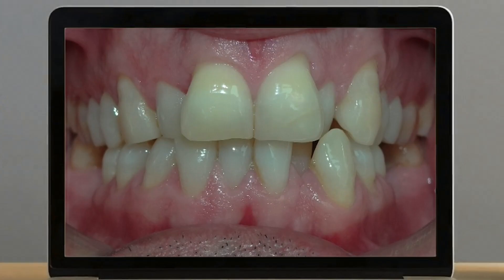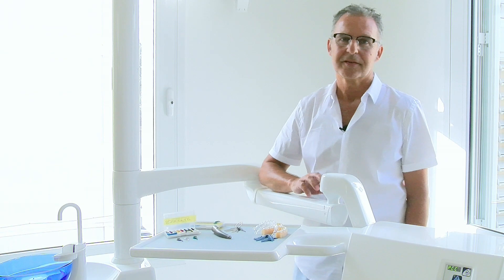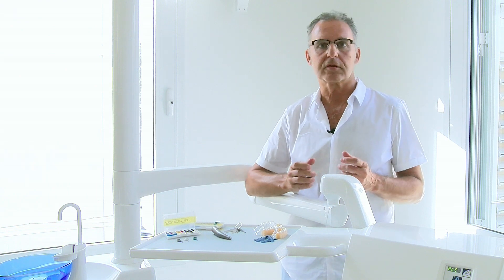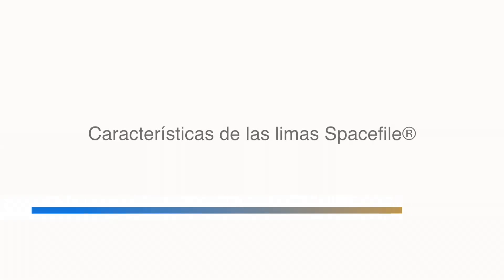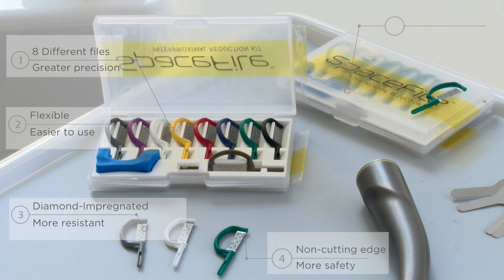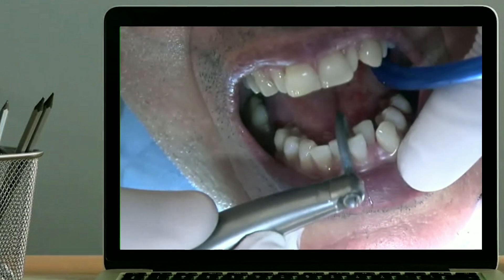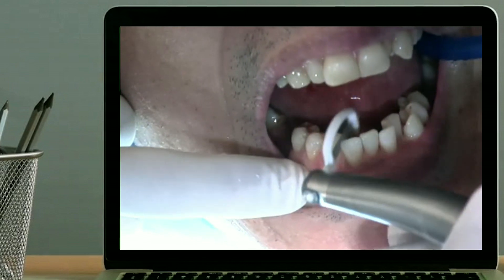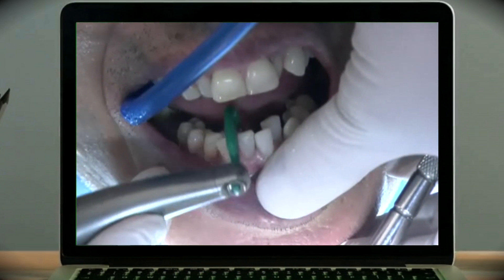SpaceFile Features and Demonstration - English Version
When and how to perform stripping with SpaceFile® explained in this video including an IPR case demonstration. to learn more.